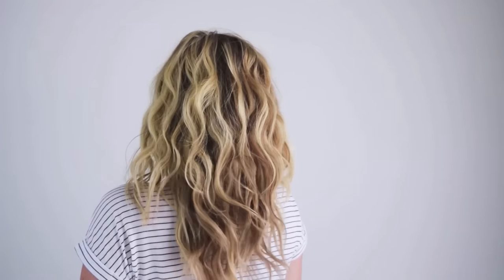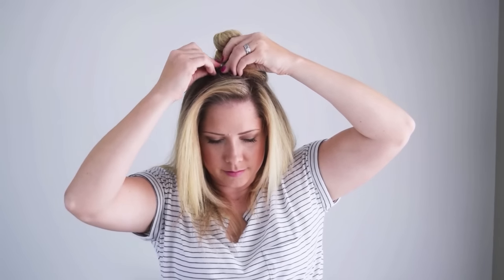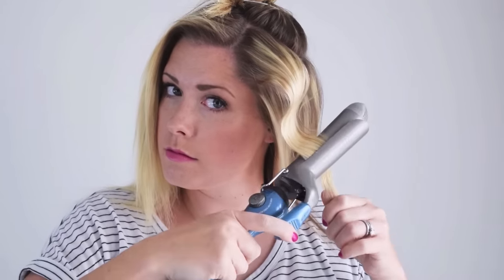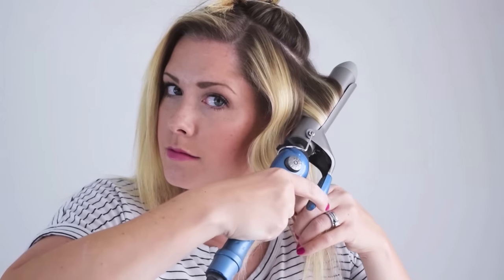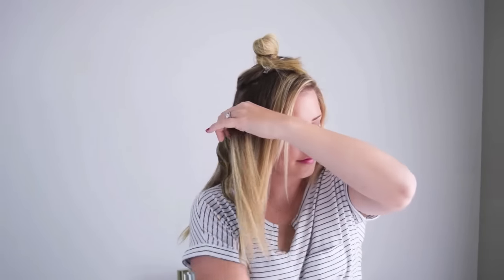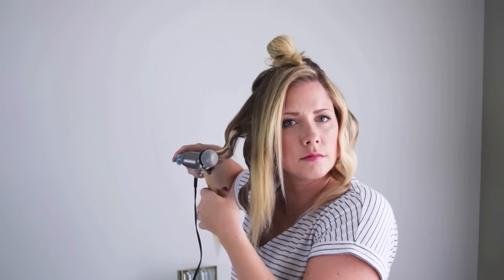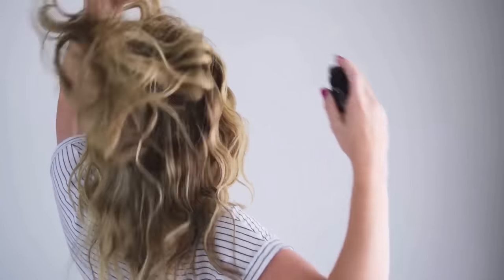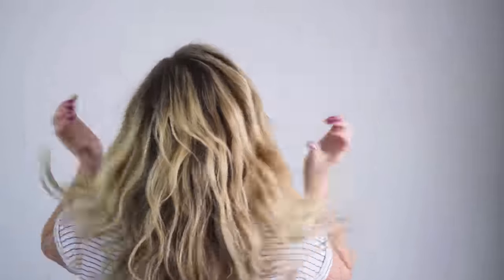Beachy Mermaid Waves Hair Tutorial